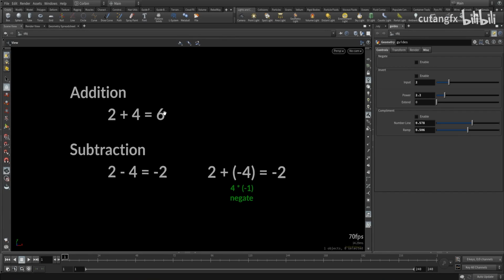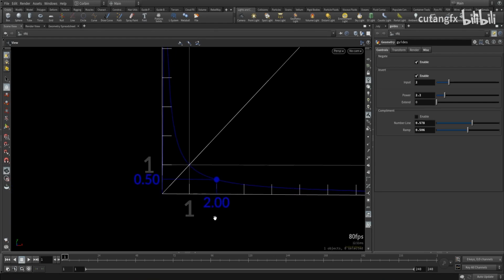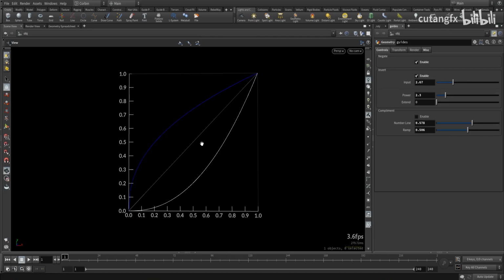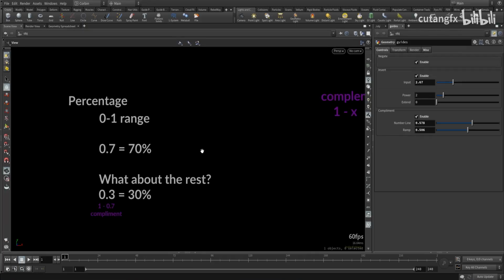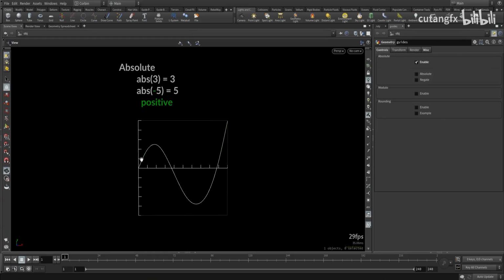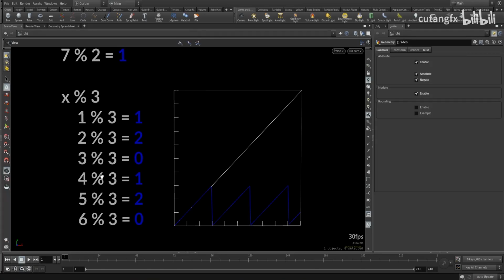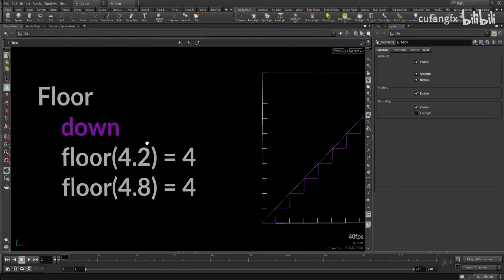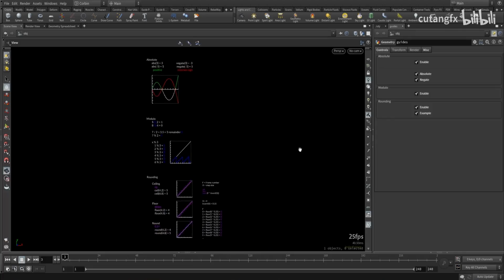关于胡迪尼的数学知识 02